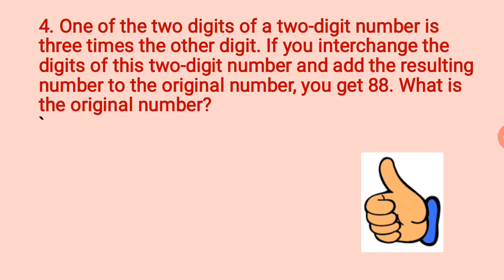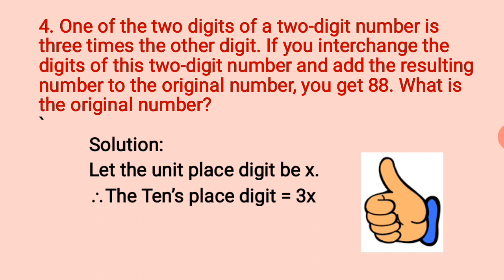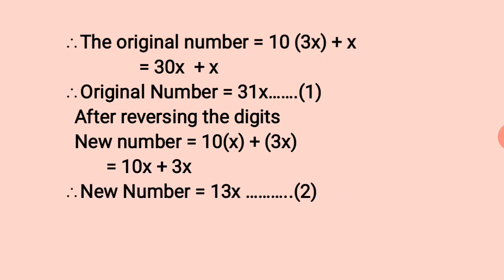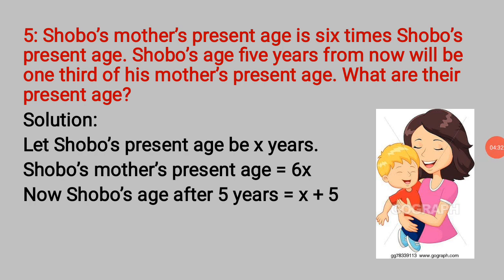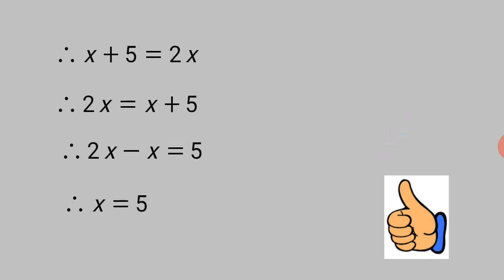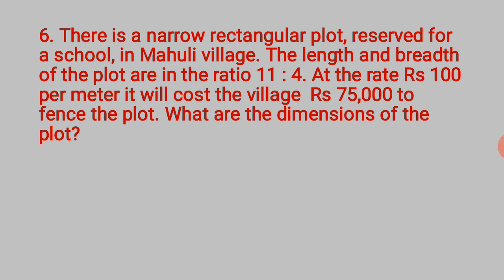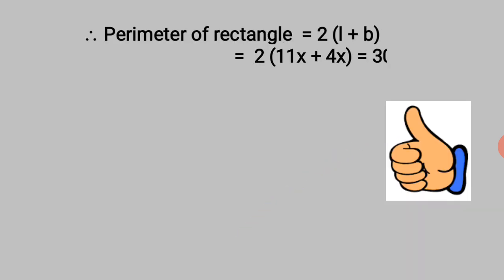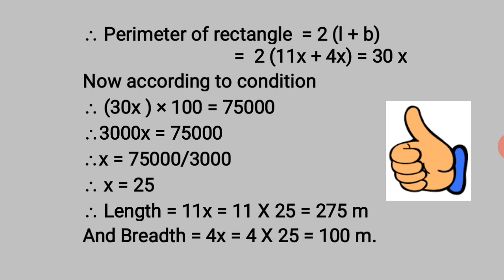LINEAR EQNS IN ONE VARIABLE Std VIII ( Ex 2.4 Q 4 to 6)